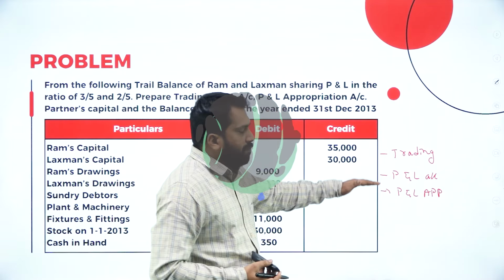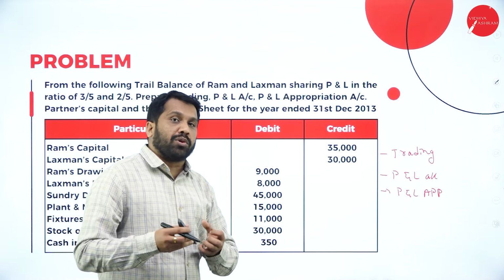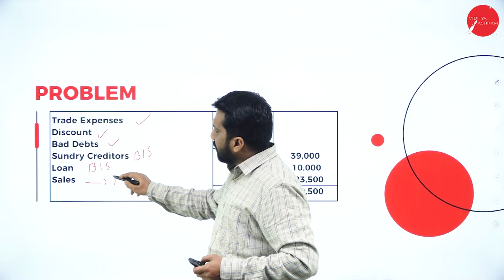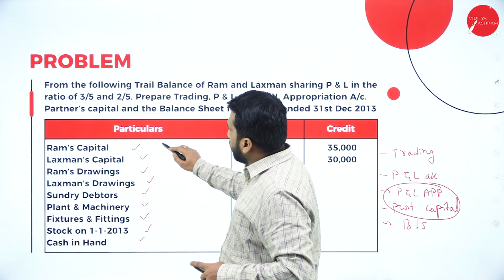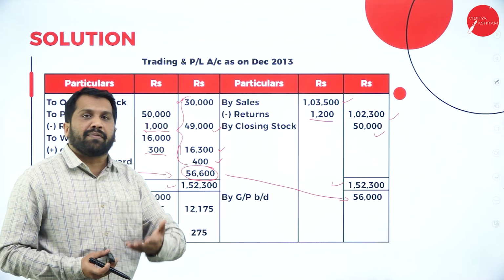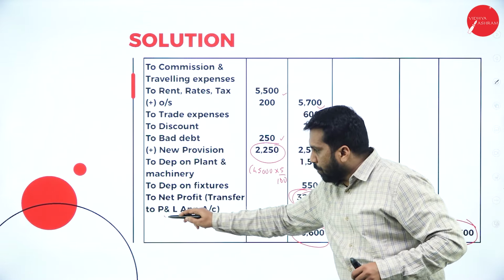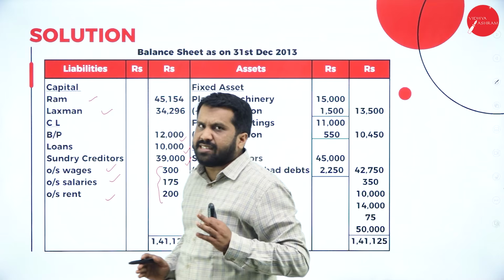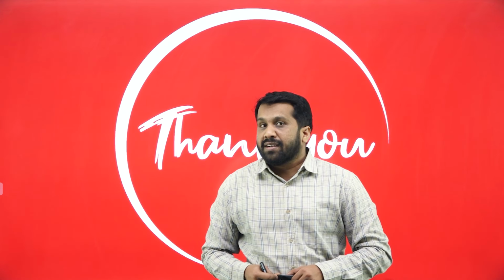DAY 01| FINANCIAL ACCOUNTING AND REPORTING |II SEM |B.BA|NEP| FINAL ACCOUNTS OF PARTNERSHIP FIRM |L1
Course : B.BA
Semester : II SEM
Subject : FINANCIAL ACCOUNTING AND REPORTING
Chapter Name : FINAL ACCOUNTS OF PARTNERSHIP FIRM
Lecture : 1